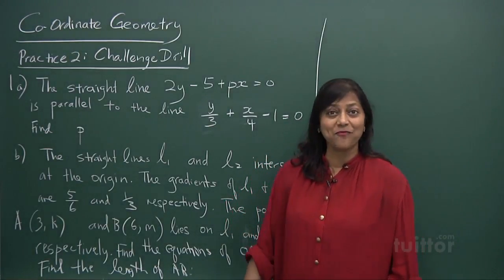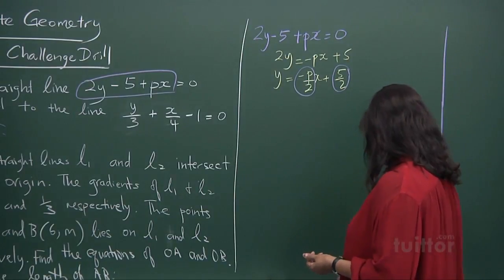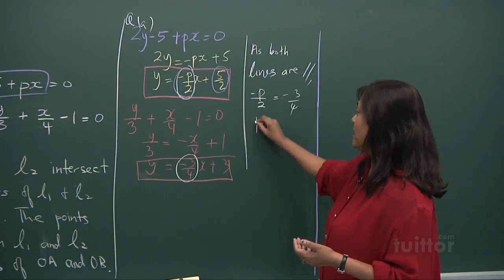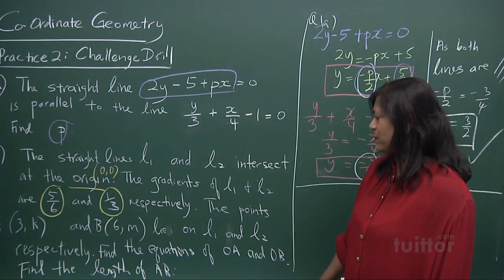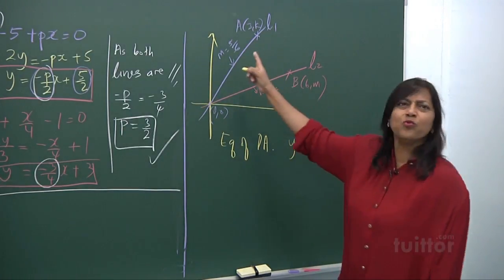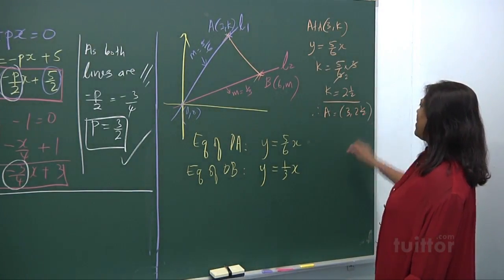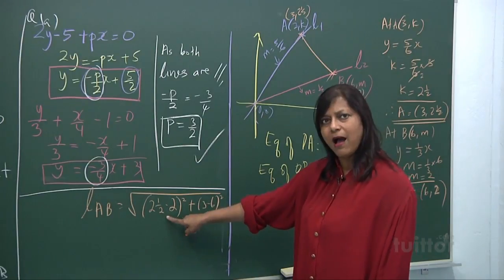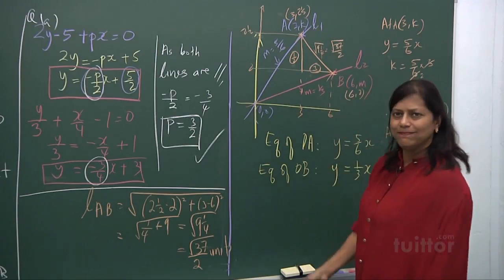Coordinate Geometry Part I Delivered by Mrs.Kumar Must Watch!!!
Mrs Kumar here is delivering on a powerful lesson about Coordinate Geometry.
Coordinate geometry is one of the most important and exciting ideas of mathematics.It provides a connection between algebra and geometry through graphs of lines and curves. This enables geometric problems to be solved algebraically and provides geometric insights into algebra.